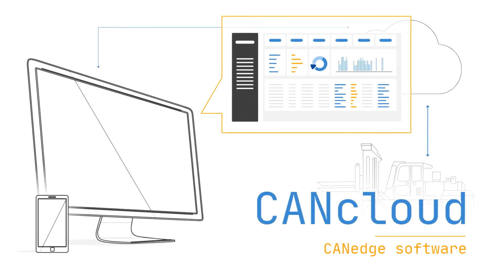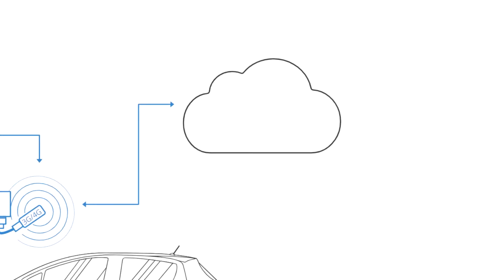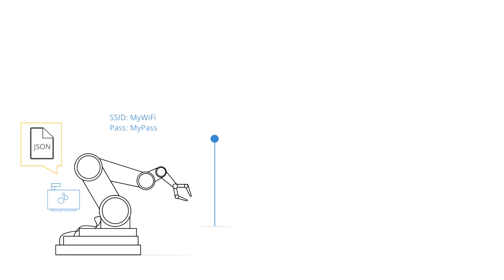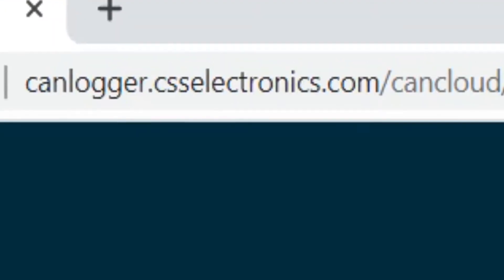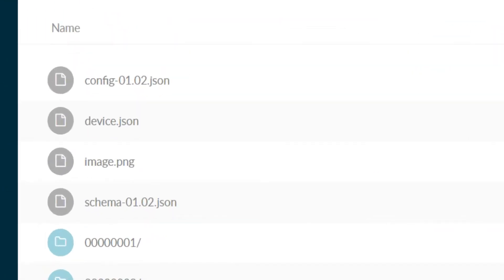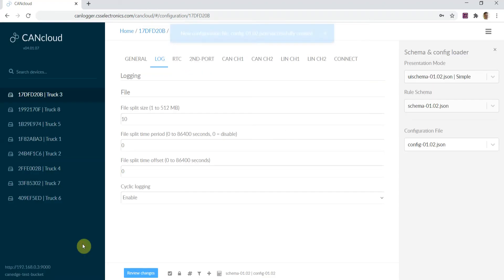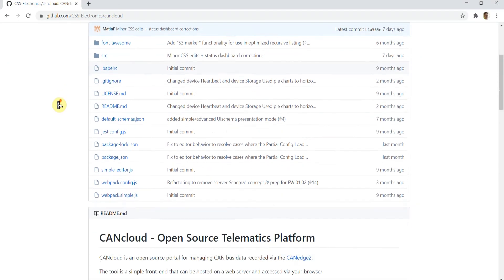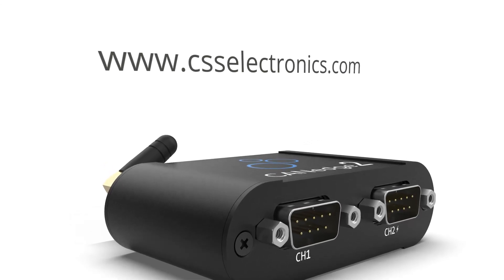CANcloud - Open Source Telematics Platform [CANedge2 IoT CAN Logger]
CANcloud is an open source telematics platform for managing your CANedge2 devices & uploaded data.

The CANedge is a 2xCAN/LIN data logger with SD card and WiFi or 3G/4G. It's simple-to-use, pro specs and interoperable. With a reinvented approach to telematics, the device lets you log and auto-push data to your own S3 server - with zero fees and no vendor lock-in.

KEY FEATURES

- MANAGE FLEET: Easily manage your CANedge devices & data in one place - at any scale
- ON ANY DEVICE: Online, browser based, responsive - works on any device/OS
- ZERO SETUP: It's just a link - provide your users instant access to their devices & data
- OPEN SOURCE: No hidden fees. Freely edit the source code - e.g. customize branding
- DASHBOARD: Monitor device status, SD capacity & file uploads across entire fleet
- SECURE ACCESS: Securely control user rights & access levels via your S3 settings

FUNCTIONALITY

CANcloud is a browser based tool based on the S3 API. It lets you log into your own S3 server via your browser and view your connected CANedge2/CANedge3 devices.

Once logged in, you'll be able to view files of each device and download, delete, share or upload files. Further, you can easily configure the device settings via the built-in editor tool - and submit the changes to trigger an over-the-air update.

You can also use CANcloud to monitor the status of connected devices via the status dashboard - e.g. to see when they last connected, what the SD storage % is and how the log file upload flow is looking.

The source code is 100% open source and available on github, meaning you can host CANcloud on your own URL - as well as customize it as per your preference.

At CSS Electronics we specialize in simple-to-use, pro specs and interoperable CAN bus data loggers - like the CANedge and CLX000 series. The devices let you record raw data from e.g. cars, trucks, industrial machinery and other CAN based applications onto an 8-32 GB SD card.